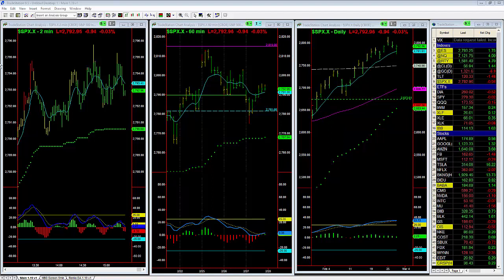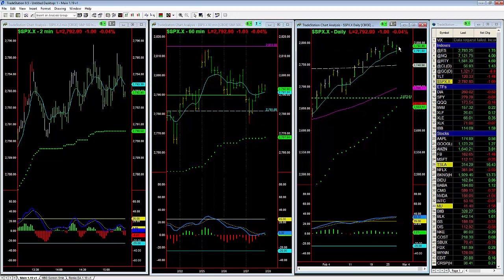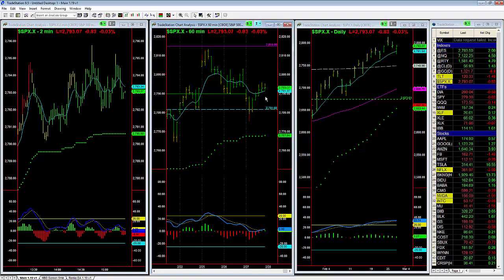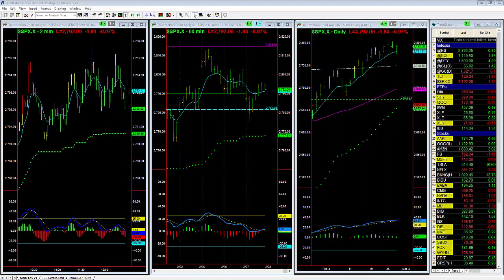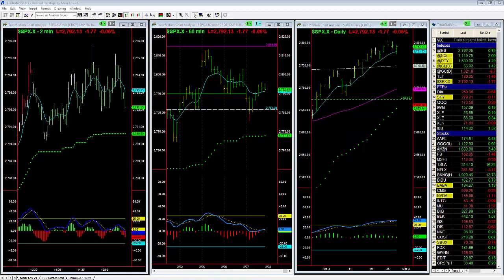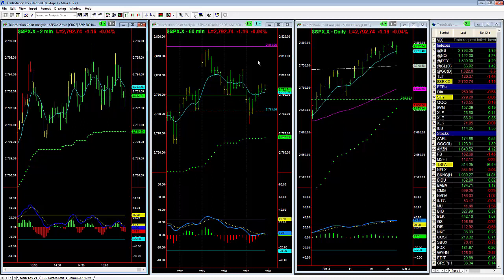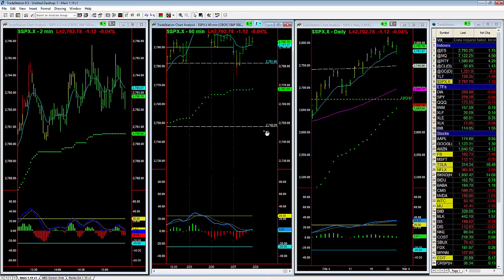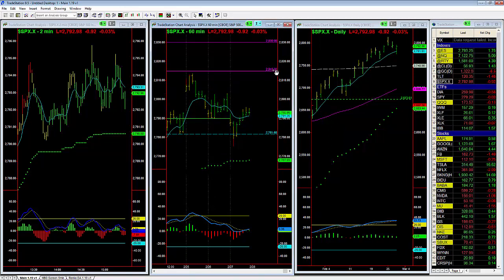Market at Support